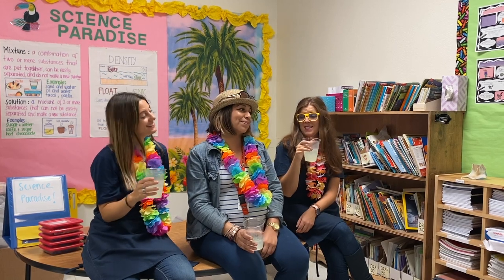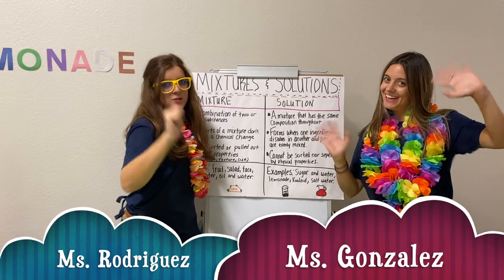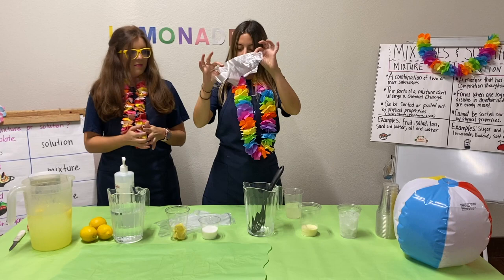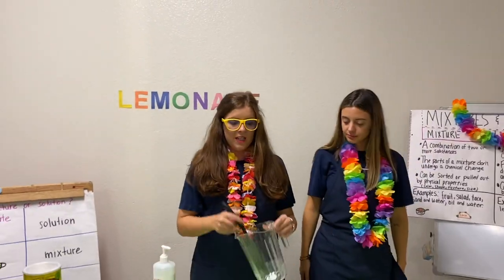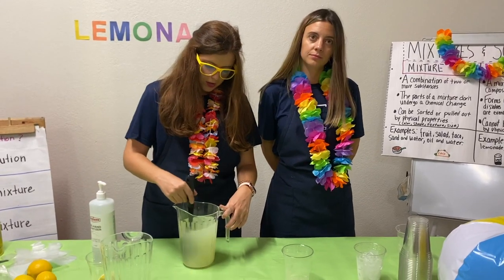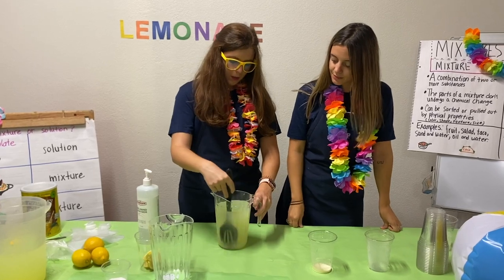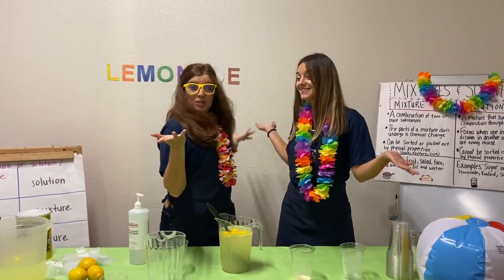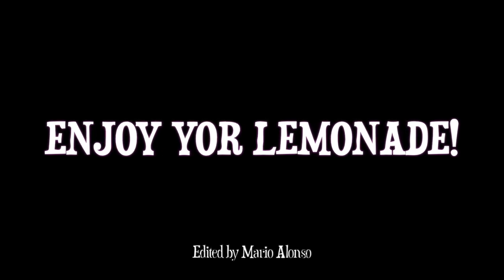SOLUTION - LEMONADE (SCIENCE PARADISE)